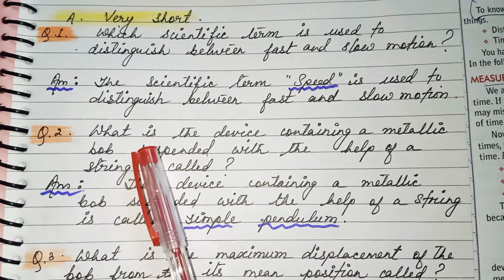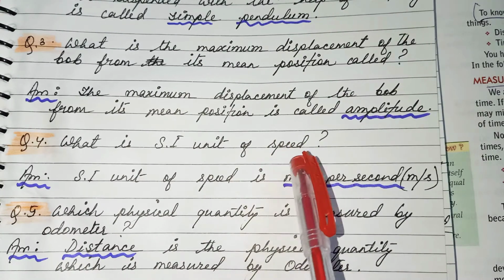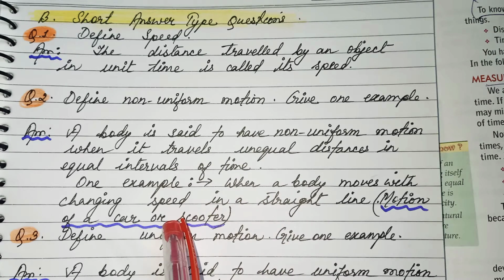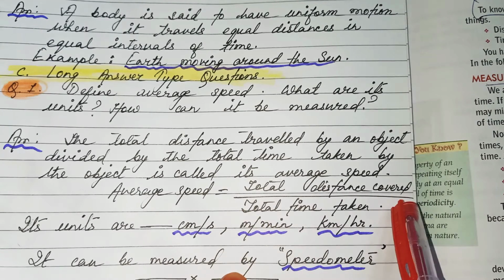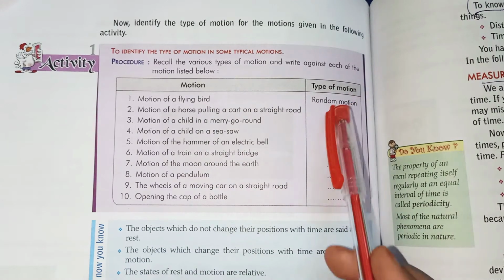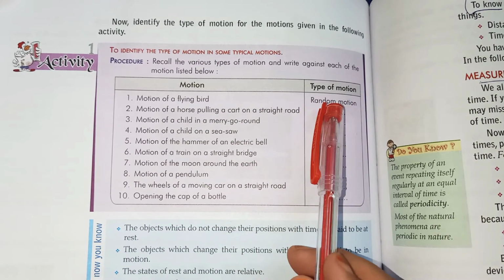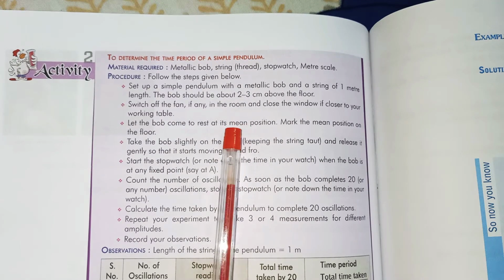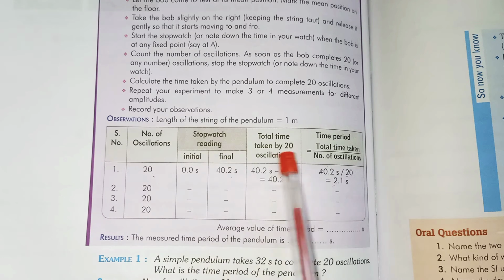Lecture video 3(Worksheet-2 solutions) :Class 7:Science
Chapter 13(Motion and  Time)